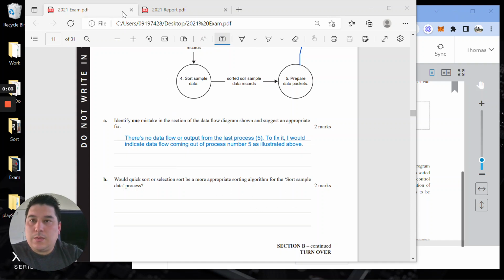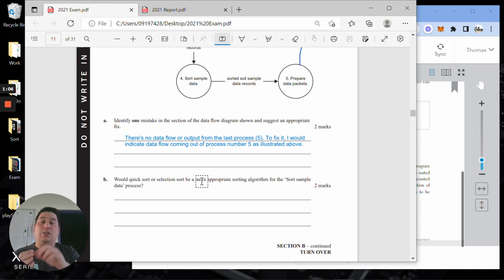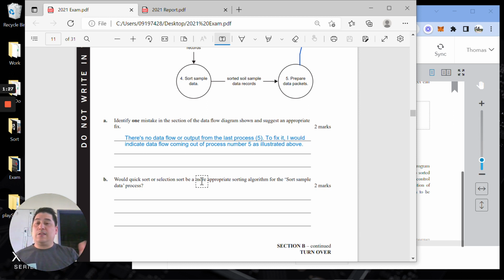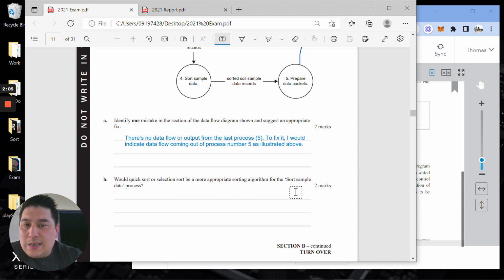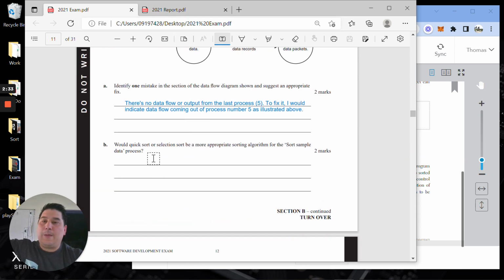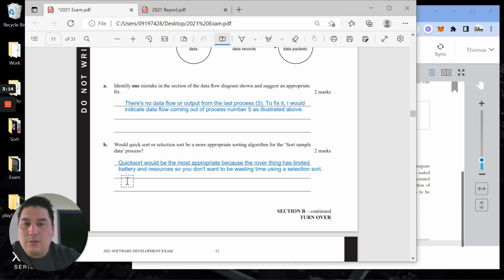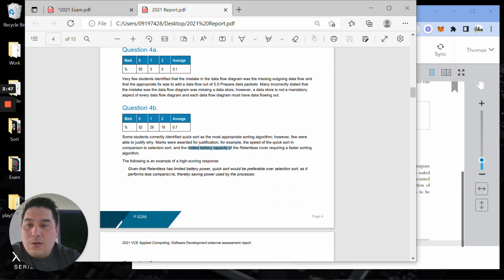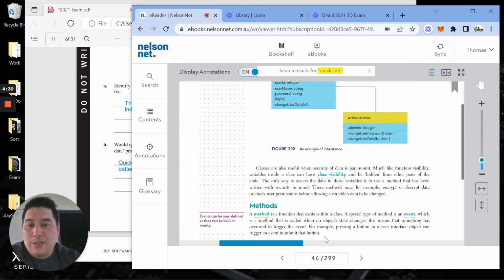Q4b B 2021 SD Exam